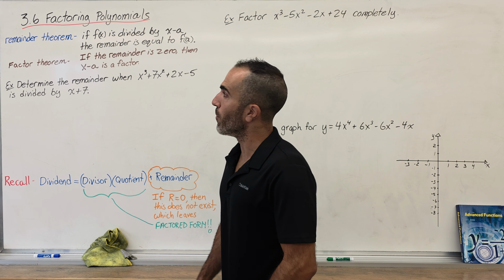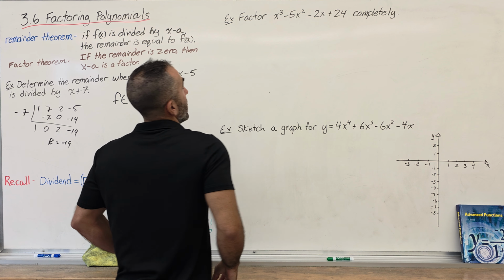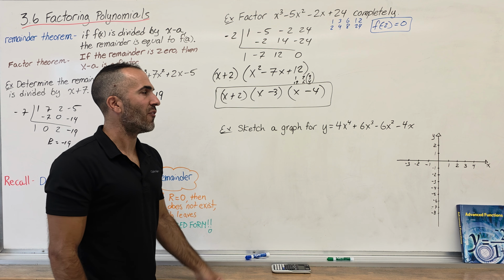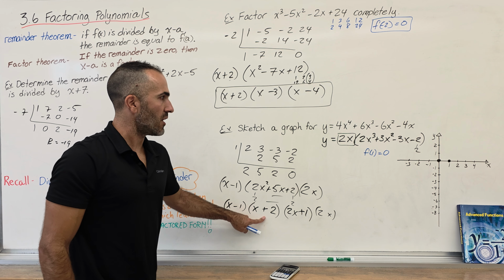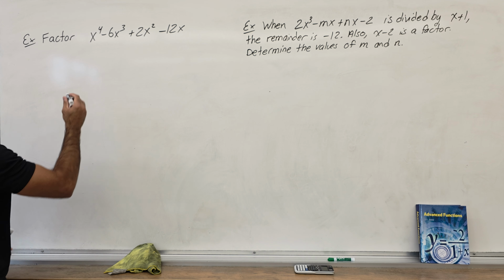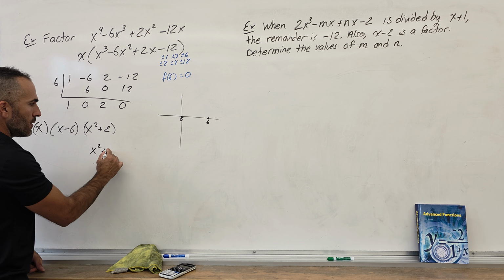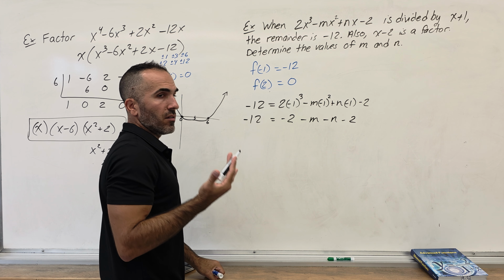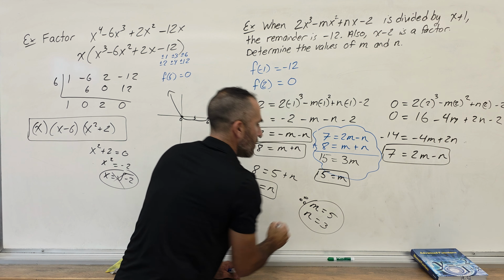3.6 Factoring Polynomials (Grade 12 University, MHF4U)